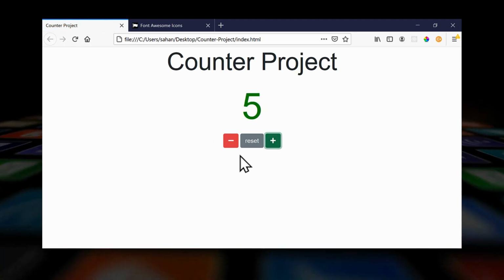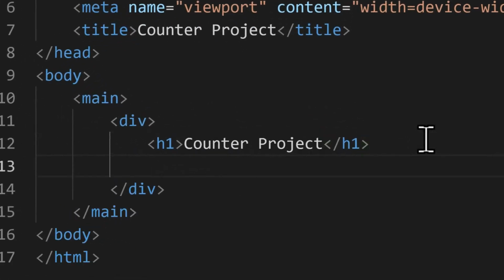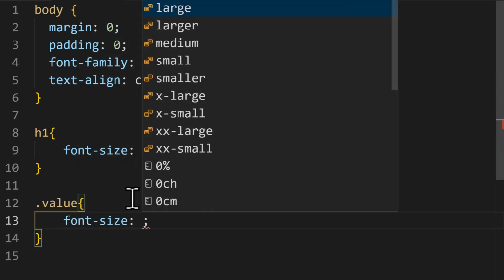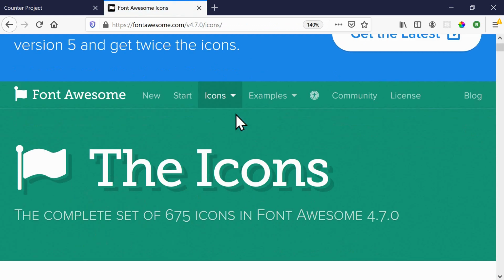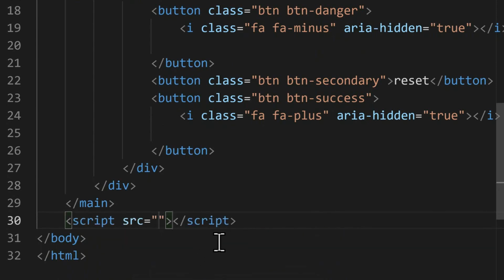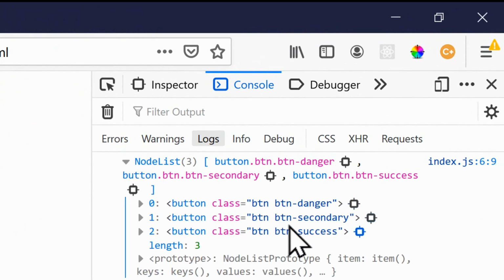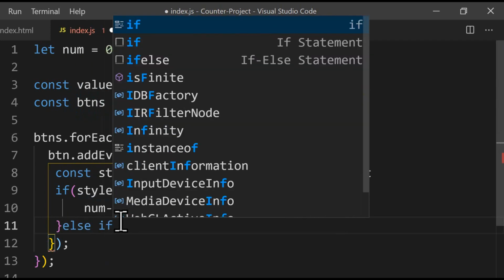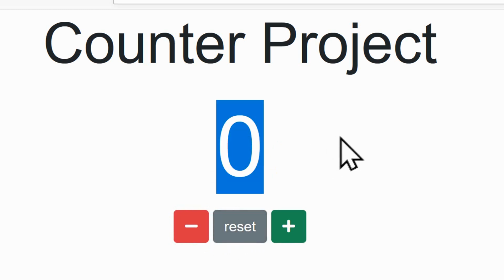JavaScript Project - Counter project using HTML, CSS and JS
This is the introductory course for the program where you will learn the fundamentals of HTML, CSS, and JavaScript by using the course's build a counter project feature. My name is Sahand, and I have been in the field of programming for over 15 years.

This introductory course is intended to allow me to share my experience with you.
This course is intended to help you gain a better understanding of the fundamental features of HTML, CSS, and JavaScript.

To help you master HTML, CSS, and JavaScript, as well as help you build a simple but functional website, we will be able to teach you to write basic HTML, CSS, and JavaScript codes by the end of this course.

As the VScode courses start, you will be guided through a simple, step-by-step walk through of how to set up and install VScode and its required extensions.

After the HTML is completed, the next phase will begin.

Continue with basic HTML learning after you've completed the HTML curriculum. Then you'll move on to learning CSS (including learning how to create simple Bootstrap buttons)

This project will teach you a number of web design and development skills, such as learning how to use Bootstrap and Font Awesome, as well as some essential JavaScript functions such as the addeventlistener method and style, which are commonly used on websites.

It is perfectly fine if you have no prior knowledge of HTML, CSS, or JavaScript before beginning this training.

The information in this course provides a basic understanding of HTML, CSS, and JavaScript, as well as more advanced coverage of each of these fundamentals.

In spite of being brief, this course is informative in that it will teach you HTML, CSS, and JavaScript while you construct a simple but functional website.

Let's begin if you're as enthusiastic about learning the fundamentals of HTML, CSS, and JavaScript as I am and then constructing an impressive website.